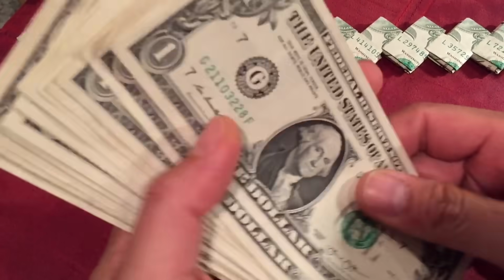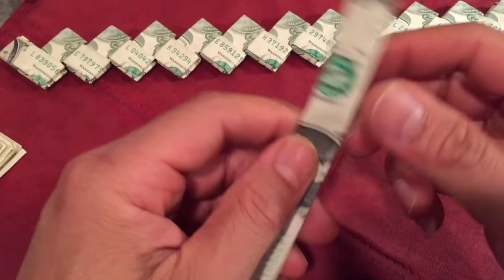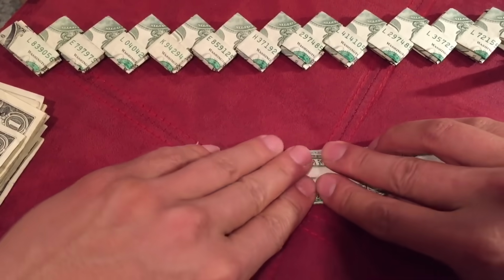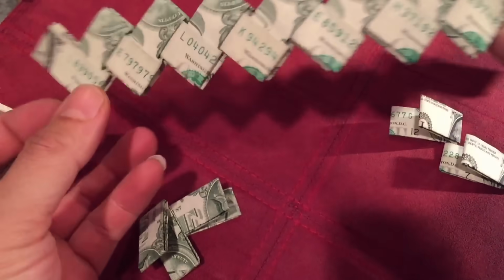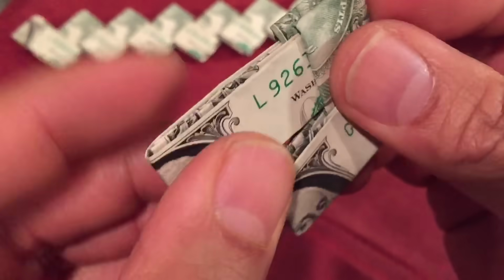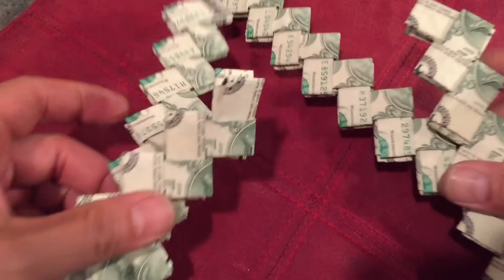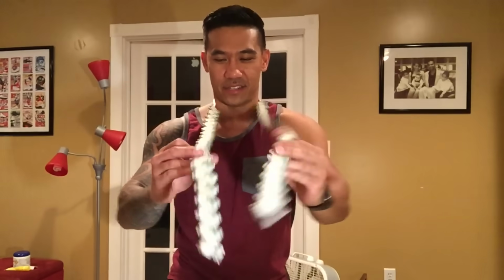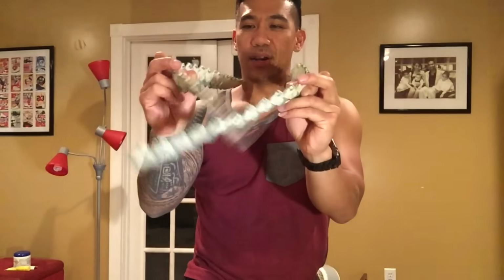#1 2025 HOW TO MAKE A MONEY LEI | NEW FLAT CHAIN STYLE | TUTORIAL | GRADUATION CORD | EASY TUTORIAL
Check out this UNIQUE way to make a MONEY LEI for your graduate. Can be used as a graduation cord as well. Very subtle and lightweight. Thanks!

And if you made a Lei like this one be sure to let me check it out. Thanks! Stay Blessed and Stay Fresh!!